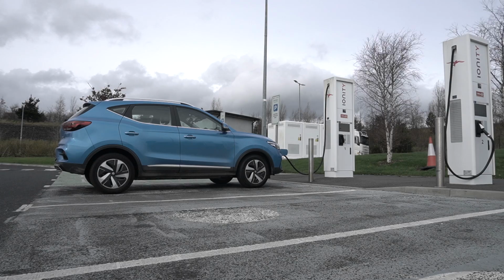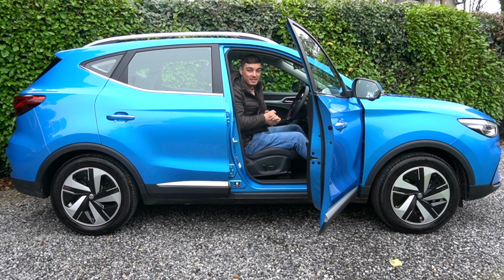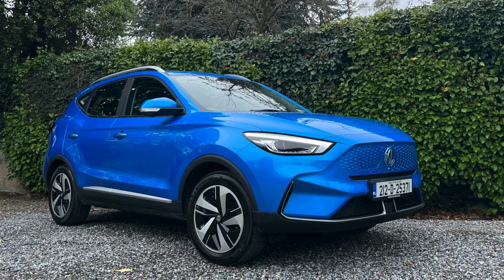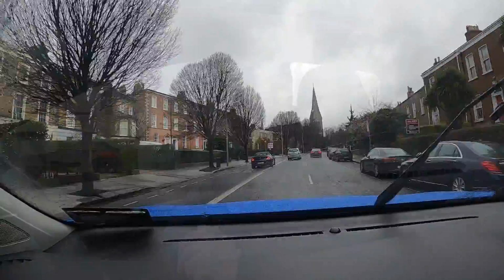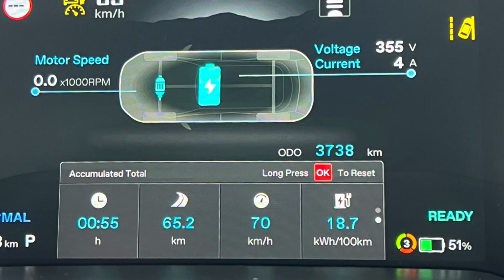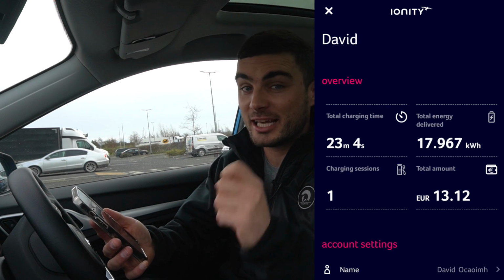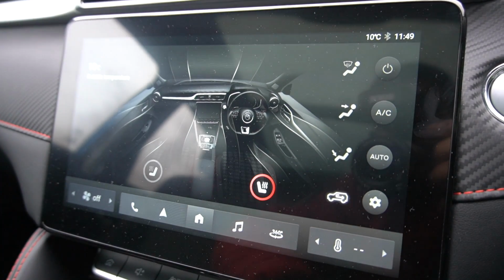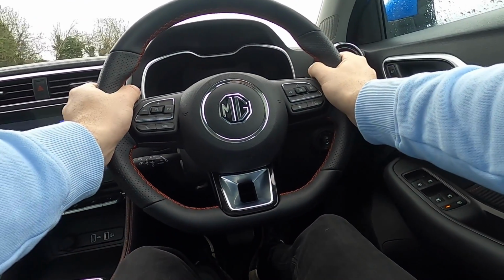Living With The MG ZS | Electric Car | No Home Charger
This week on the DoneDeal YouTube channel we're test driving the new MG ZS, however as we've already filmed a first impression video, we decided to document our week in the MG. The goal is to see what it's like to drive an electric car day to day. Do we suffer with range anxiety, what hacks have we learnt along the way and is it possible to own one without a home charger?

The MG in Ireland ticks a lot of boxes:
- It's an SUV
- It's fully electric
- It has a range of over 400km
- It costs less than €35,000
For this reason it probably is one of the best value cars on the market. Value being the key word as it's far from cheap in terms of build quality. The finish is far superior to the previous version, it comes with plenty of tech and even some auto pilot assistance!